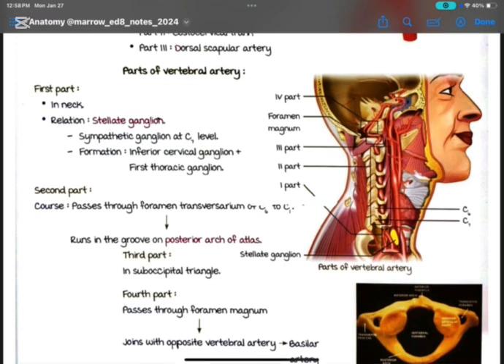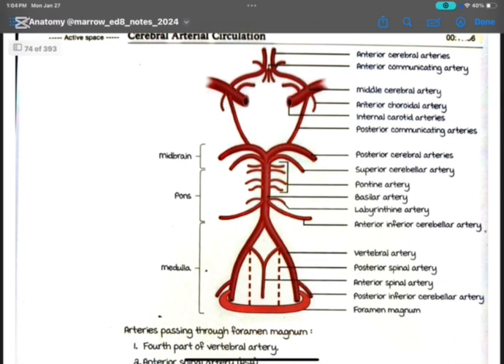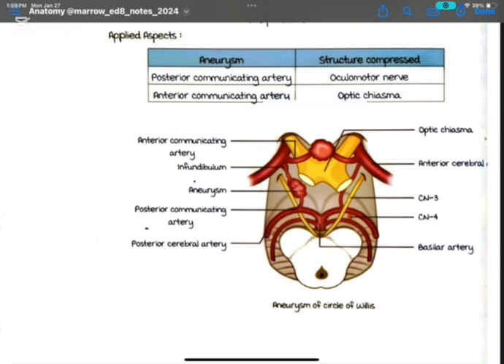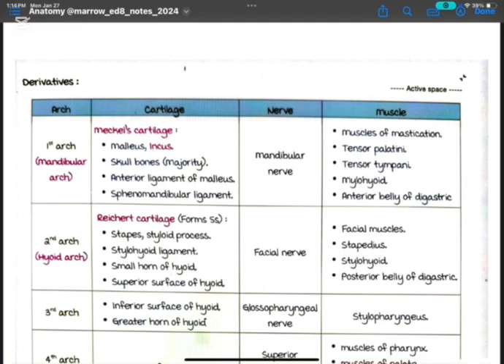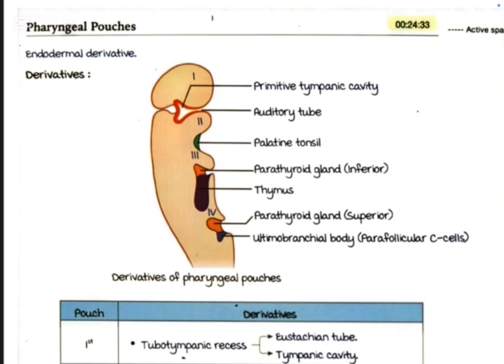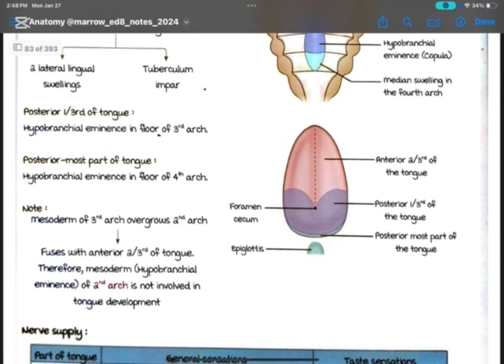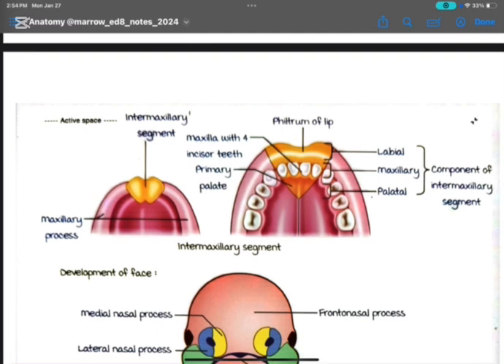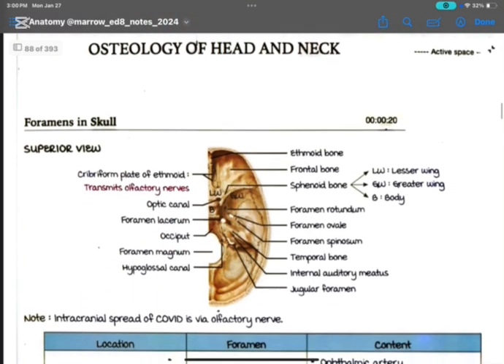Anatomy Marrow Self Study Notes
explore
EXPLORE
Study Material
Exam Guide
Free Resources
Ultimate NEET-PG Exam Study Material
Proven Effective Content with 96% Strike Rate
NEET PG Preparation
NEET PG Study Material
Medicine
Important Must-Know Topics in Medicine For NEET PG
May 2, 2023
NAVIGATE QUICKLY

Must know important Topics NEET PG
Now that we all know the NEET PG 2024 exam has been postponed and will now be happening on 11th August, 2024, you all have ample time to study. We are sure you all must have already covered your entire syllabus. And now must be the time for you to revise only the most critical topics.
With as competitive NEET PG is, stakes always remain high. The best thing you can do is prioritise high-yield topics. It is sure to enhance your preparation and also give you the confidence to tackle the exam effectively.
You must realise that this period is an opportunity rather than a setback. It will be beneficial that you use this time to delve deeper into subjects, clarify your doubts, and practise as many questions as you can. The only way you can ace NEET PG exams is by understanding complex concepts, honing your critical thinking skills, and staying updated with recent medical advancements.
The table below features all the NEET PG important topics that you must focus on to achieve a higher score.

Unit Name Most Important Topics for NEET PG
Cardiology

Multifocal atrial tachycardia vs A. Fib

AVNRT vs AVRT

Orthodromic vs antidromic conduction in WPW

Brugada and broken heart syndrome

Heart blocks

Cardiomyopathies

HFpEF vs HFrEF

CHF and arrhythmia medications

Inferior wall MI/RVMI

Constrictive pericarditis vs RCM

Neurology

Stroke interventions

Stroke syndromes

NMO

Multiple sclerosis- Marcus gunn pupil and one half syndrome

Atypical parkinsonism: MSA and PSP

Huntington chorea

Dementia (Reversible)

Channelopathies

M.Gravis vs LEMS

NCC vs Cerebral toxoplasmosis vs Brain tumours

Endocrinology
Drugs in DM
Anterior Pituitary diseases
Conn vs Liddle
Secondary Addison (Cortisol deficiency)
Cushing syndrome diagnostic only
Pheochromocytoma
DKA vs Hypersmolar coma vs lactic acidosis
Myxoedema coma vs Thyrotoxicosis periodic paralysis
Calcium metabolism
Git & Hematology

CMV vs EBV vs eosinophilic esophagitis

Malabsorption syndrome

Pseudomembranous colitis vs UC

Premalignant conditions of gut

Multiple myeloma

Blood cancers treatment

Hepatology
Hep B timeline acute vs chronic
Autoimmune hepatitis antibodies
PBC vs PSC
Hepato-renal syndrome vs Hepatopulmonary syndrome
Alcoholic hepatitis
Pulmonology

Pneumothorax

ABG analysis

Pulmonary embolism vs fat embolism

Pneumonia organism and related presentation

ARDS

Types of Respiratory Failure

ILD subtypes

ABPA

P. Jiroveci pneumonia

Rheumatology

Sarcoidosis

Anti Synthethase syndrome

CREST vs Scleroderma

SLE Antibodies

PAN

Dermatomyositis

Behcet

PAN vs GPA

Electrolytes Imbalance
Magnesium imbalances
Acidosis correction formula
Hyponatremia subtypes and correction formula
Hypokalemia correction
Kidney
Slides of All Immuno- fluorescence

Kidney pathology correlated with clinical presentation

Ciliopathies

Renal tubular acidosis

Anion gap